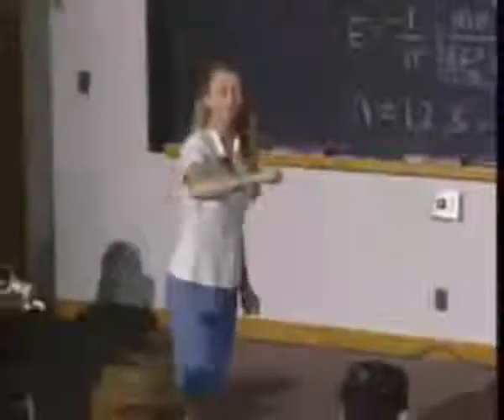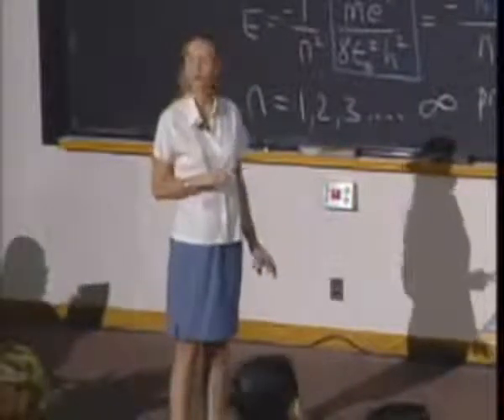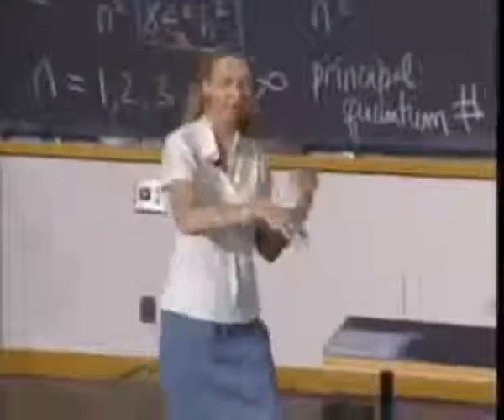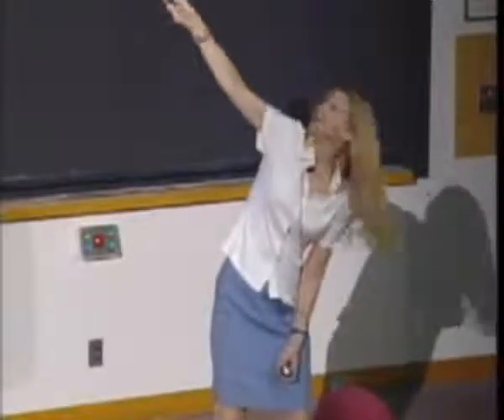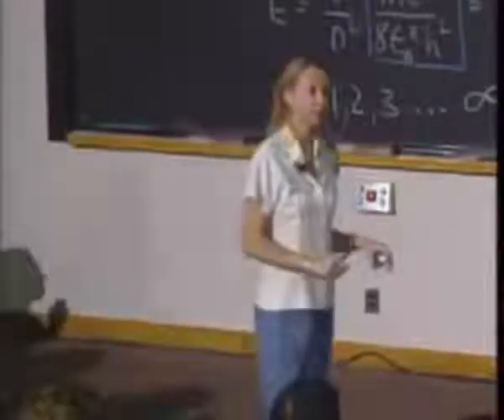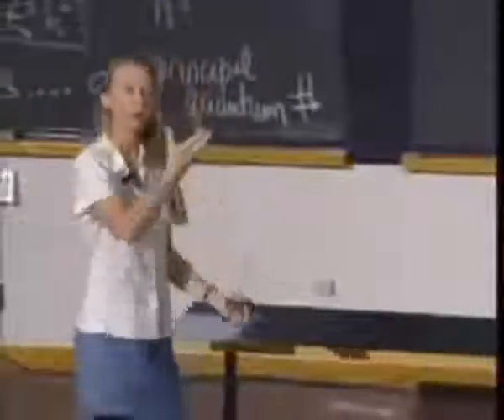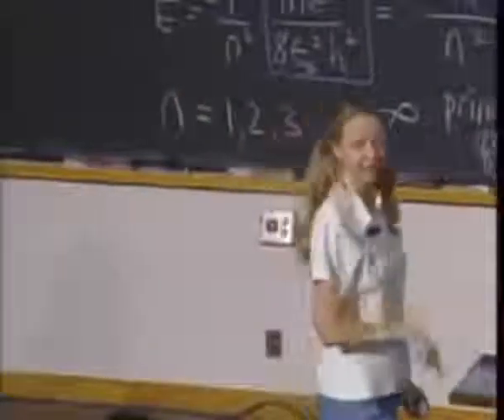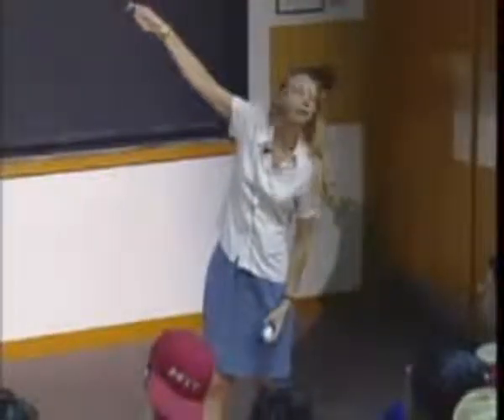Lec 6, MIT 5, Principles of Chemical Science, Fall 2005, Schrondiner Equation for Hydrogen